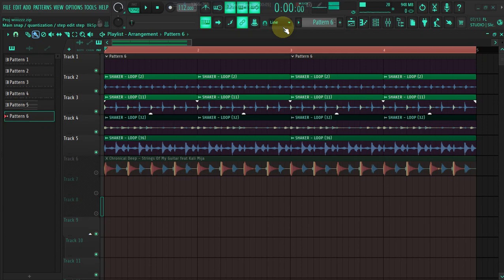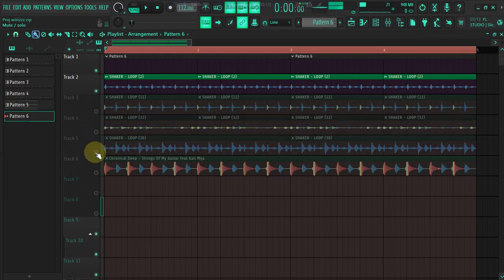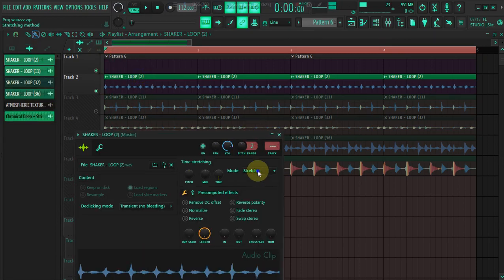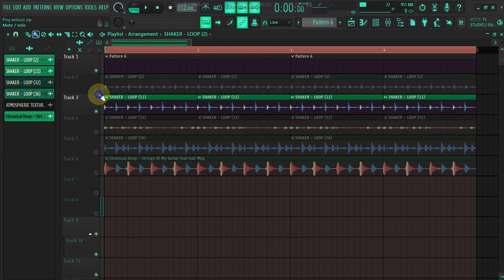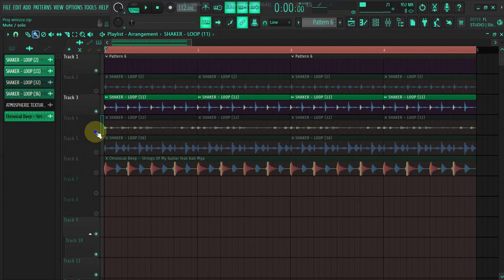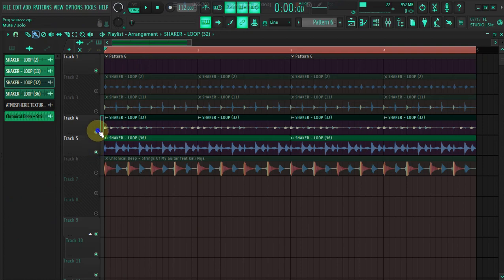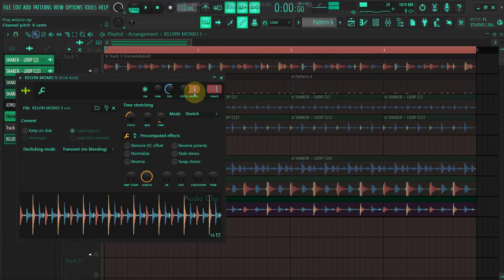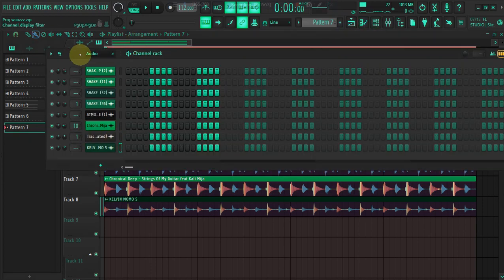Unlock the Secrets of Amapiano: Private School Tutorial Inspired by Kelvin Momo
⏬You can contact or follow me at these domains⏬

BPM:  | Key: 113 Bmin